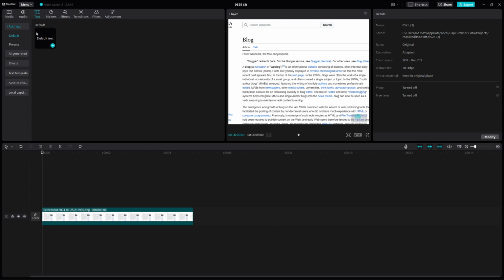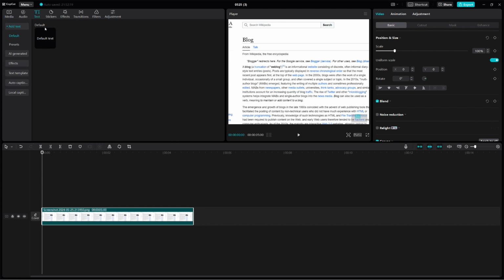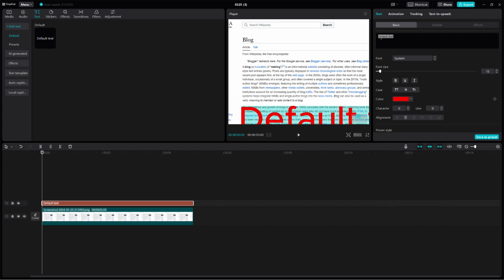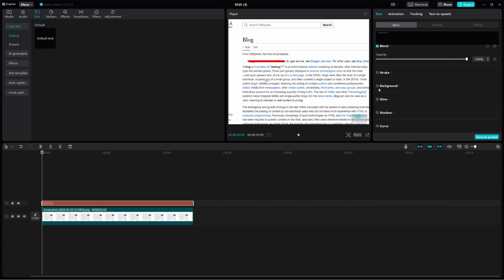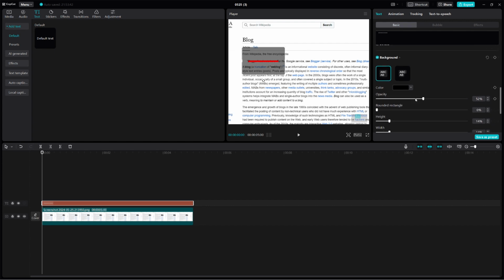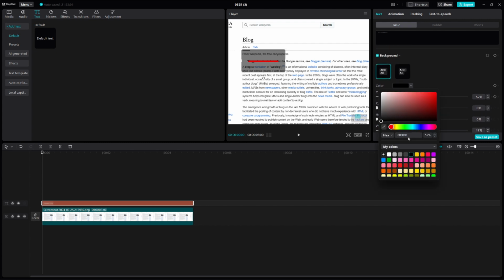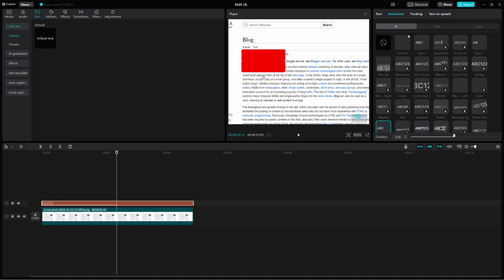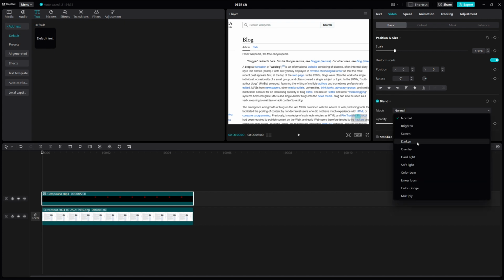How To Make Text Highlight Effect In CapCut PC (Quick Tutorial)